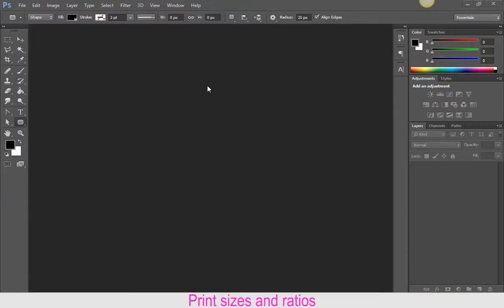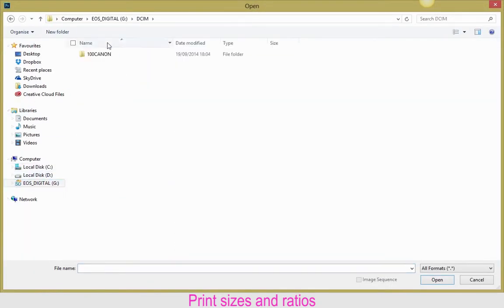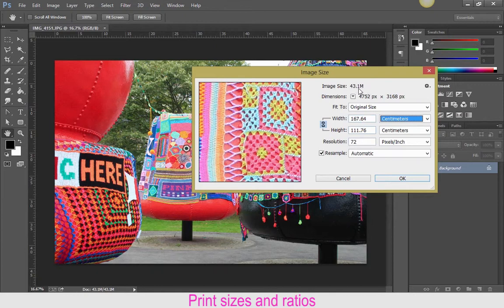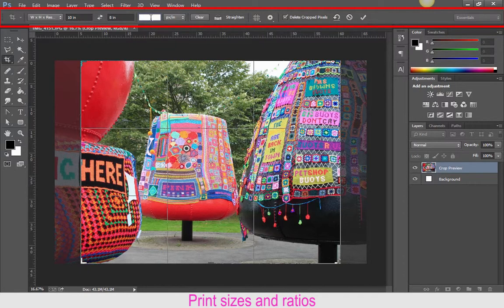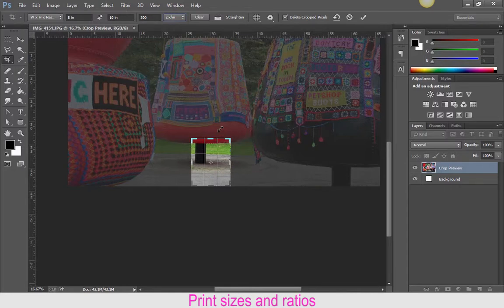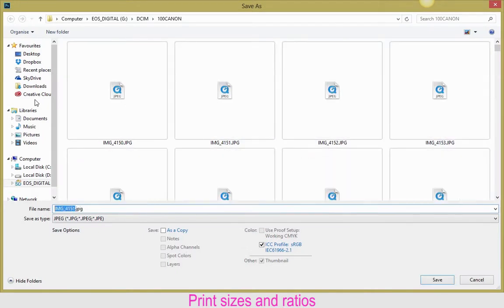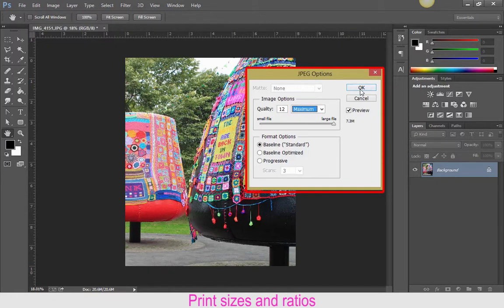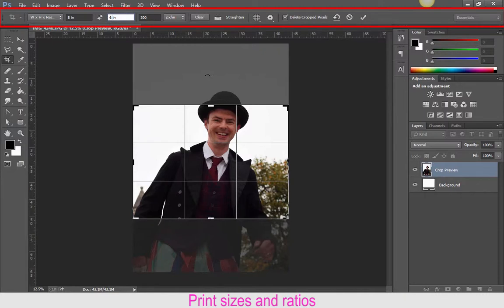Prints sizes and ratios in Photoshop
This tutorial shows a learner how they can crop images to certain print sizes and what this may mean in relation to how they were captured in camera and the intended out. Composition will likely change.

Remember that print quality is 300 pixels per inch with typical print sizes being 5x4, 6x4, 8x6, 9x6, 10x8, 12x8, 12x10, 16x12 and 18x12.

Other print sizes are available and many on-line print companies will print out the size you need (albeit not a standard photo print size).